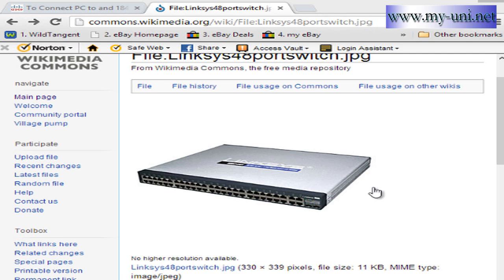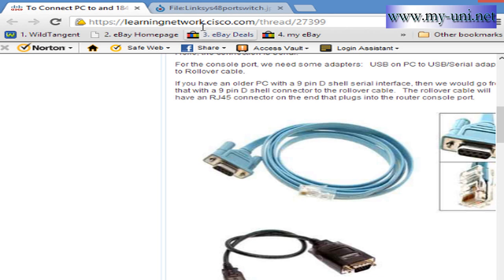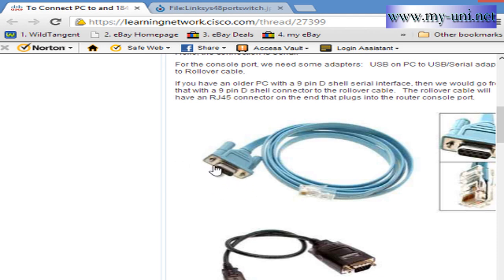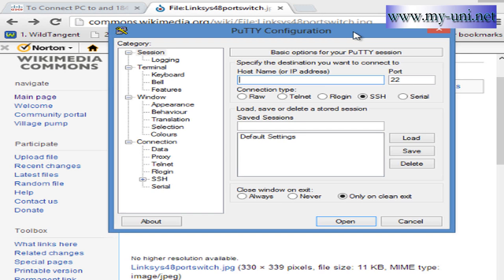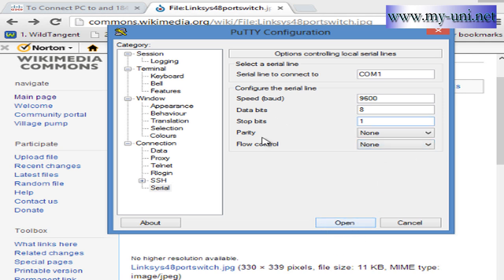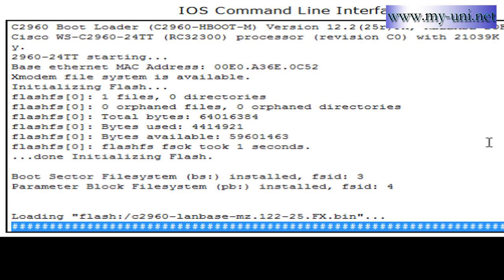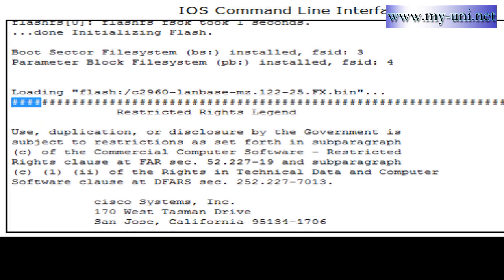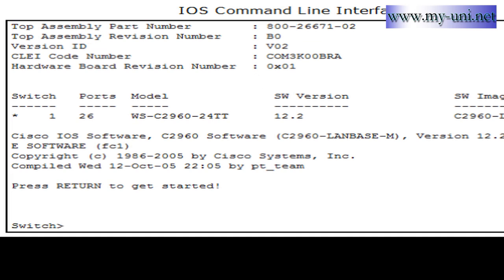Cisco 100-101, connecting to cisco switch through console port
The video will describe how to connect to a cisco switch through console port.